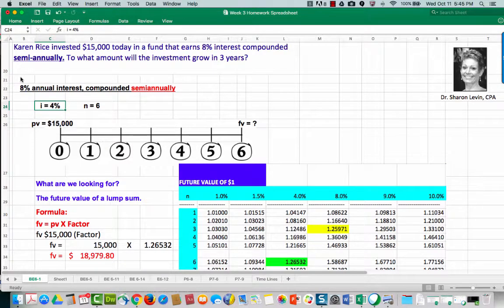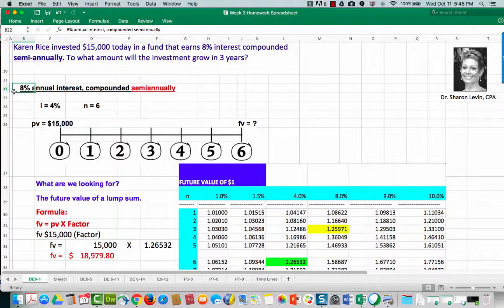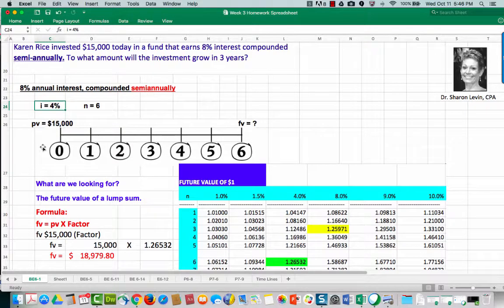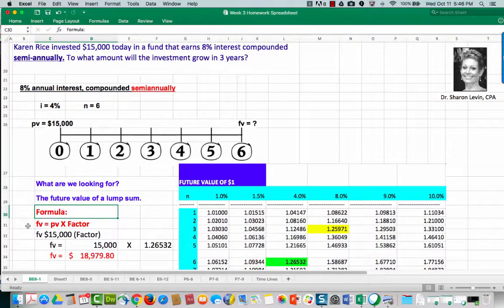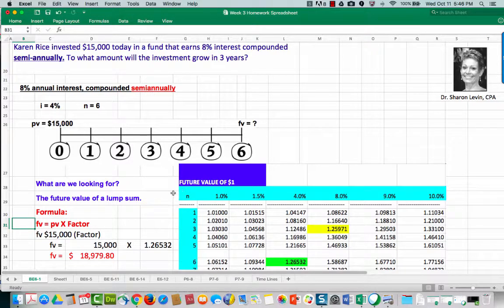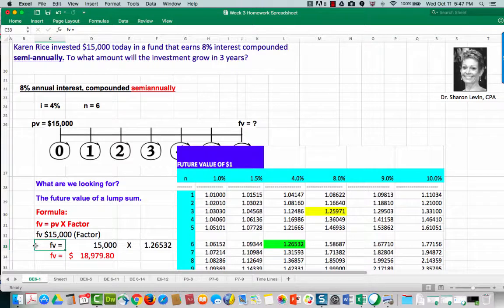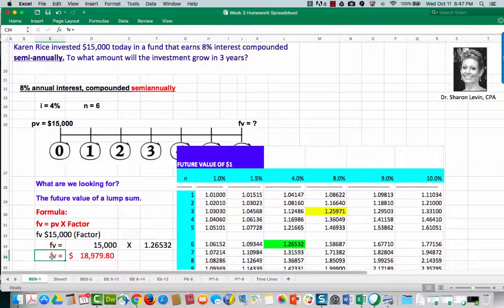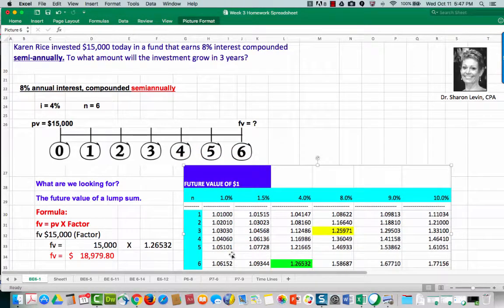Future Value of $1 Semi-Annual Interest Payments